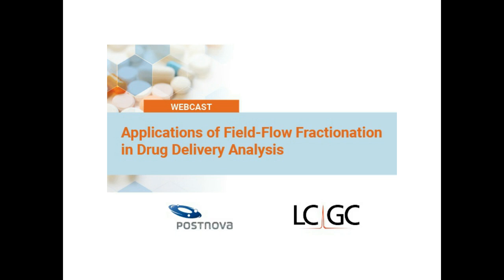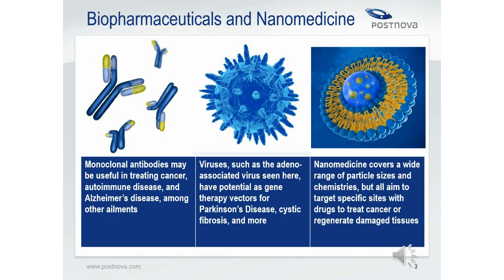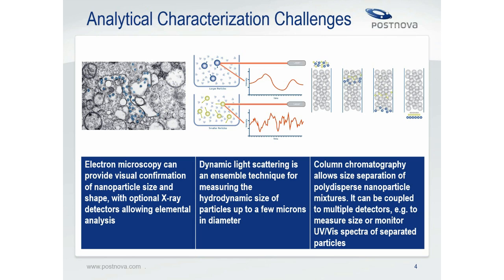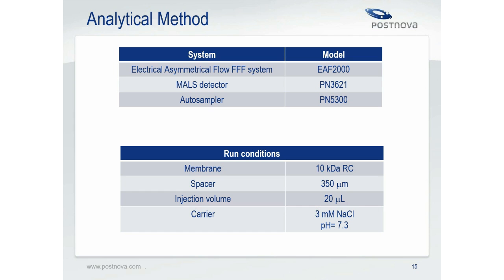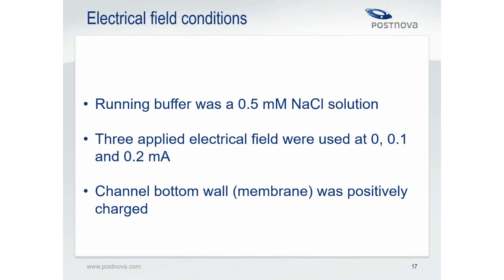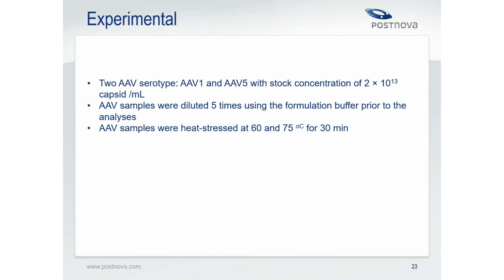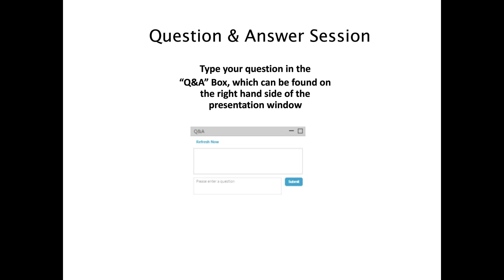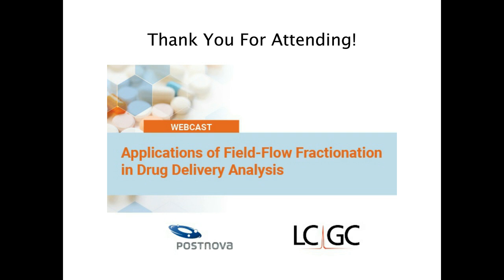Applications of Field-Flow Fractionation in Drug Delivery Analysis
This webcast demonstrates that field-flow fractionation (FFF) interfaced with multi-angle light scattering (MALS) and other detectors is an ideal tool for characterization of different drug delivery systems, including liposomes and adeno-associated viruses. In particular, we will discuss how:
• Properties like size and surface charge of liposomal doxorubicin can be measured by electrical asymmetrical flow FFF interfaced with a MALS detector in the course of few runs
• Different serotypes of adeno-associated viruses (AAV) and their aggregation behavior when they are exposed to heat can be studied using asymmetrical flow FFF-MALS
• Centrifugal FFF can be used to measure the mass difference between empty and filled liposomes
• Centrifugal FFF coupled to MALS can measure liposome density by measuring its mass and size simultaneously in a single run

• How electrical asymmetrical flow FFF works, and how it can reveal information about size and surface charge of liposomal drug delivery systems
• How different AAV serotypes aggregate when they are exposed to heat, and how flow FFF can separate aggregates and fragments from monomers
• How centrifugal FFF works, and how it can measure masses of empty and drug-loaded liposomes